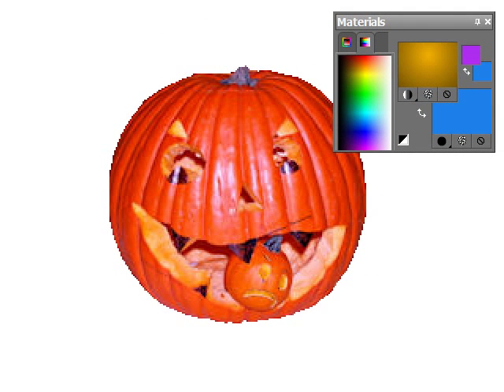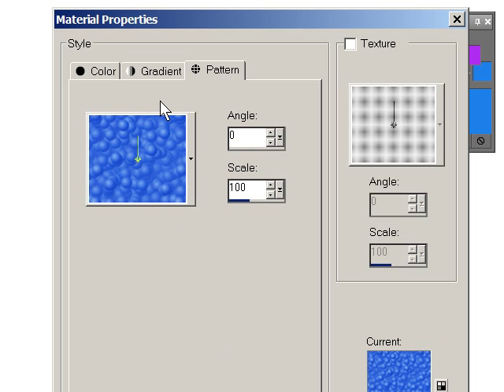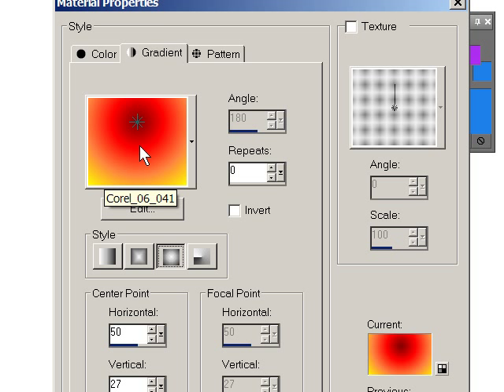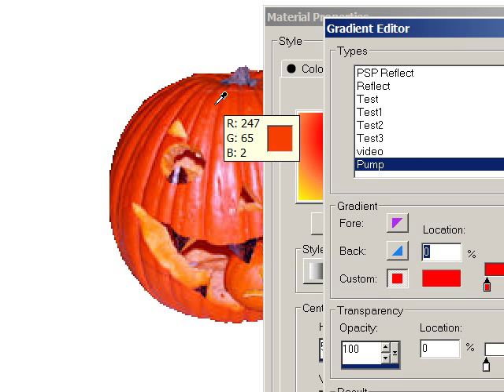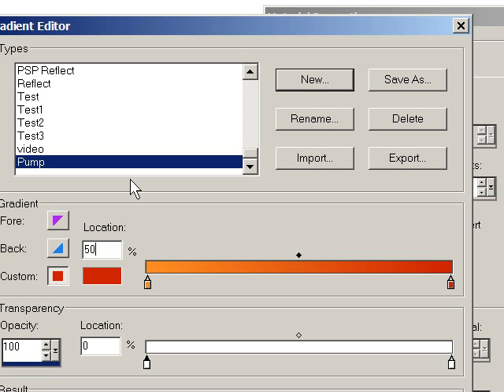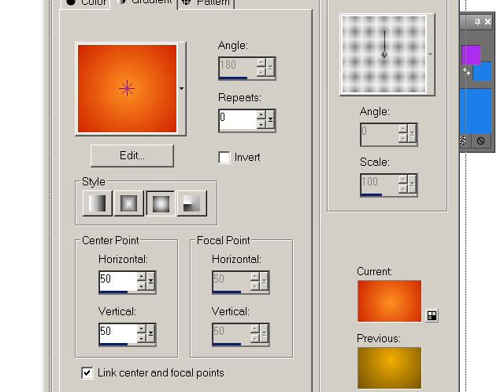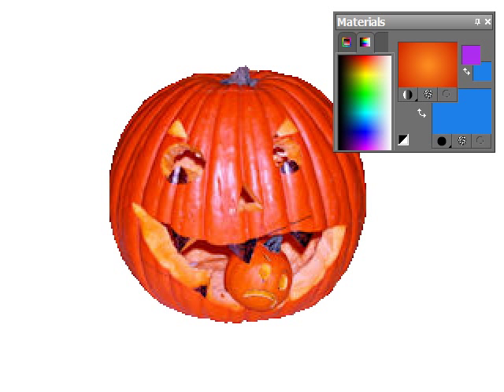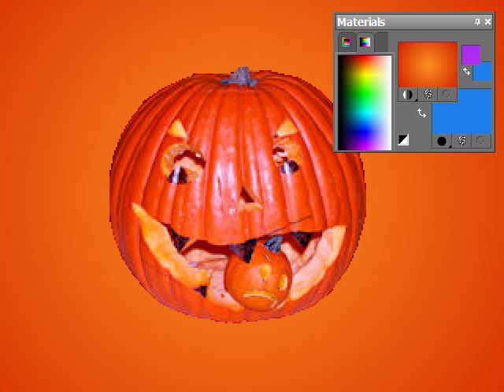Creating Gradients with Paint Shop Pro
How to create a gradient with Paint Shop Pro.  This video is part of the reflection technique on my website.